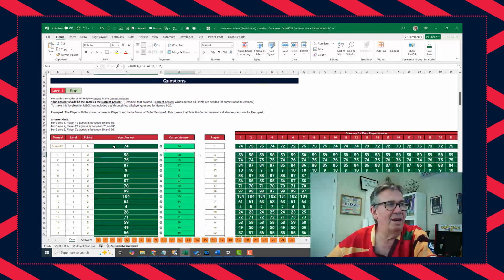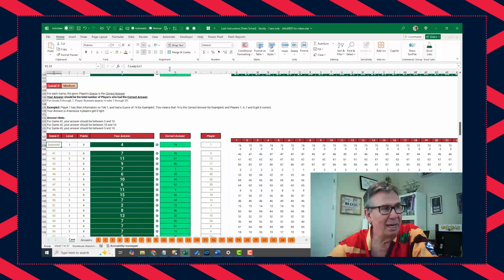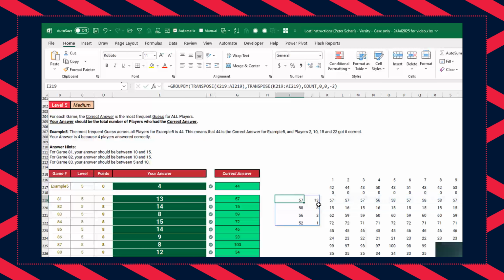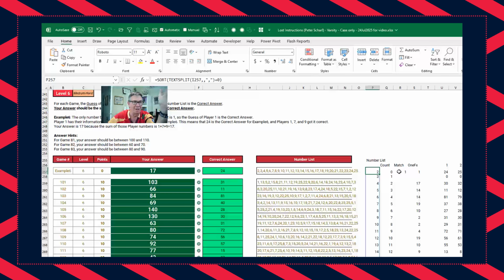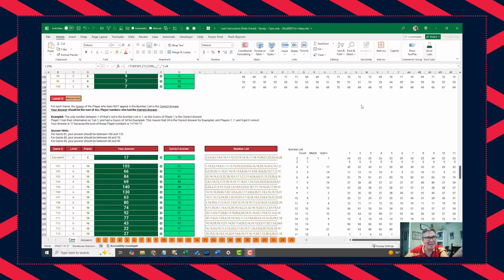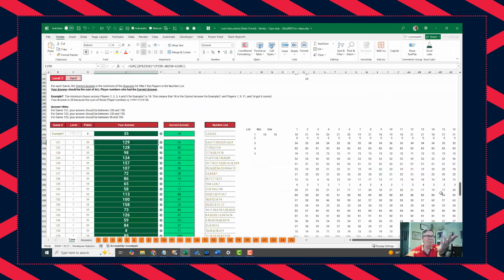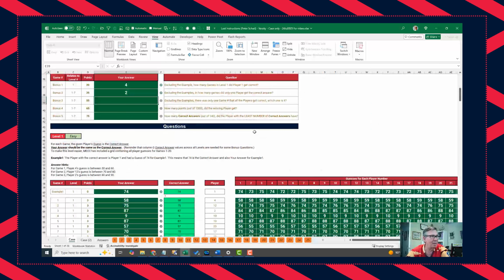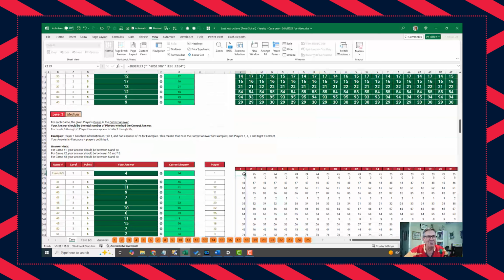MECC July Weekend Battle '25 - Walkthrough by Bill Jelen - Lost Instructions (V)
Join Bill Jelen, MECC Friend and publisher at MrExcel.com as he guides you through the Peter Scharl's Lost Instructions Case from the 2025 MECC July Weekend Battle (Varsity Level). This comprehensive tutorial is perfect for students looking to enhance their Excel skills and confidently tackle challenging cases.

00:00  Intro – MECC College Challenge overview, missing instructions
00:29  Level 1  |  Pick the nth answer fast with INDEX
01:18  Level 2  |  How many gave that answer?  COUNTIF trick
02:00  Levels 3-7 setup  |  Pull every player’s answers with SEQUENCE + INDIRECT
03:52  Level 4  |  Sum player numbers that match the right answer (boolean-math)
05:00  Level 5  |  Detect the most common answer via GROUPBY → TAKE
07:15  Level 6  |  Spot the missing player & answer (TEXTSPLIT → XMATCH)
09:12  Level 7  |  Five-player min answer, then sum matching players
13:28  Bonus intro – four quick score analytics
13:36    B1  Count player 1’s correct answers (double-negate SUM)
14:47    B2-B4  Build tidy 100-game table; find most-frequent code, top & bottom scores
17:59  Wrap-up – key tricks (INDIRECT, array math) & takeaways